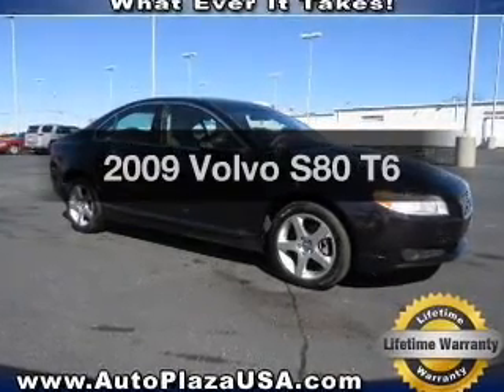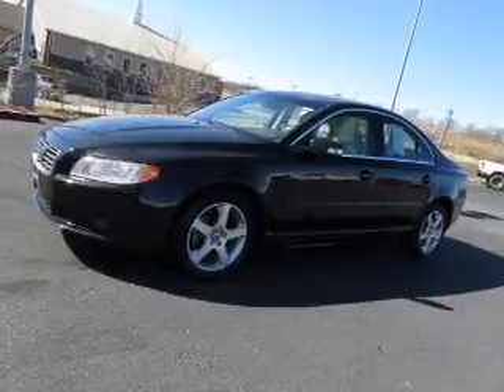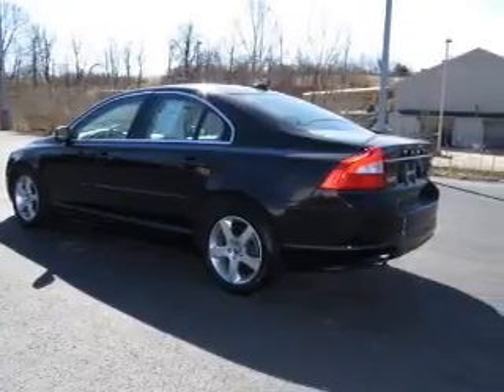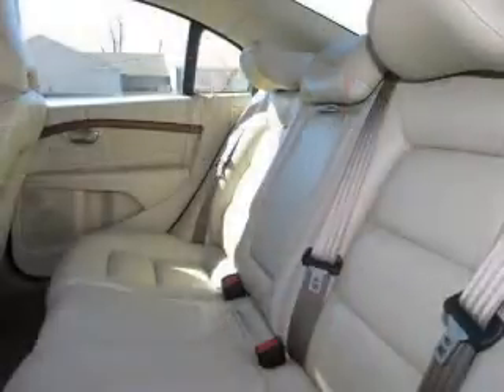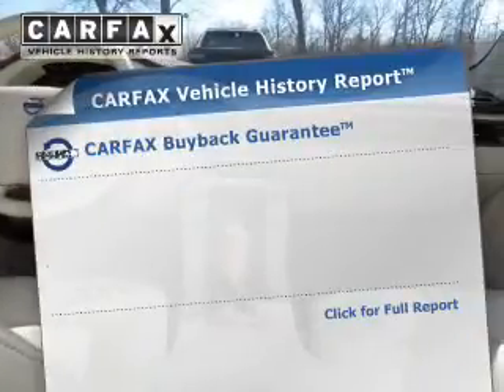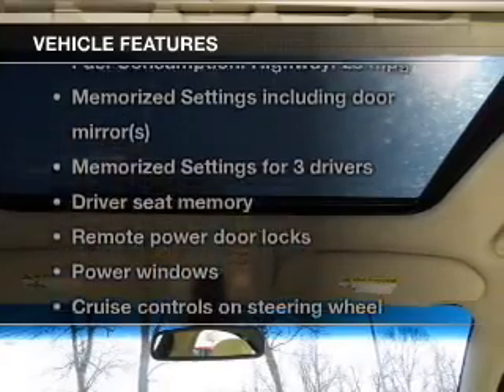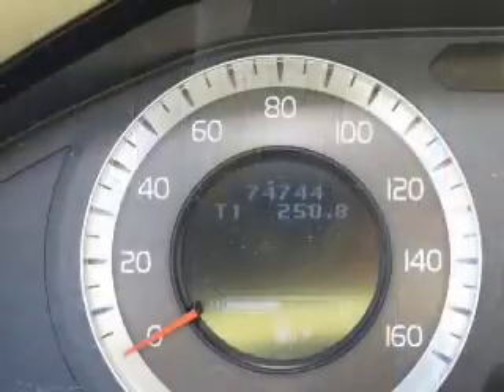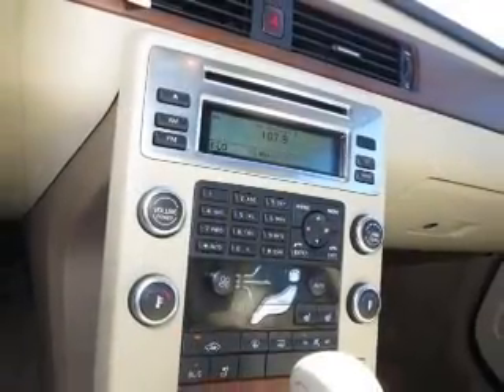2009 Volvo S80 - Nicholasville KY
Year: 2009
Make: Volvo
Model: S80
Trim: T6
Engine: 3.0 liter inline 6 cylinder 24 valve MPFI DOHC Turbo
Transmission: 6-Speed Automatic
Color: Black
Mileage: 74734
Address:
2000 Vince Rd